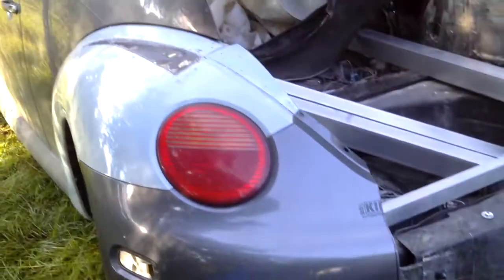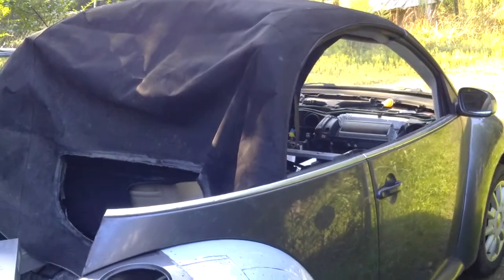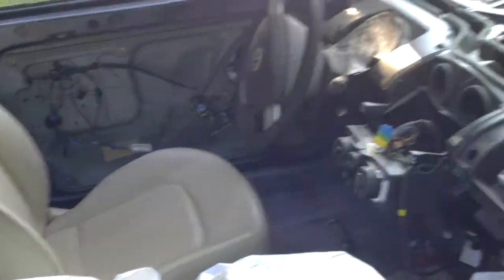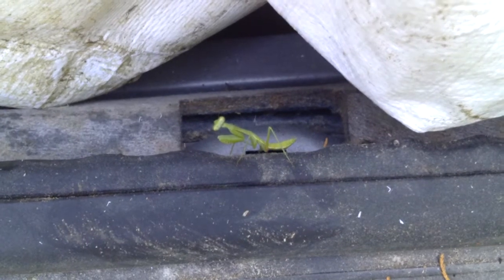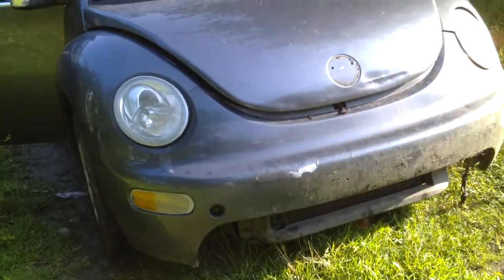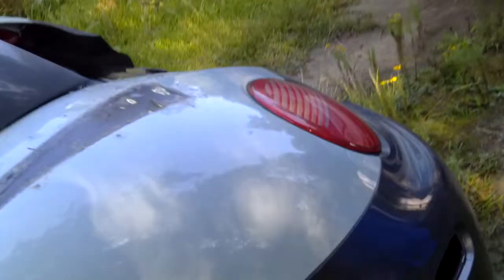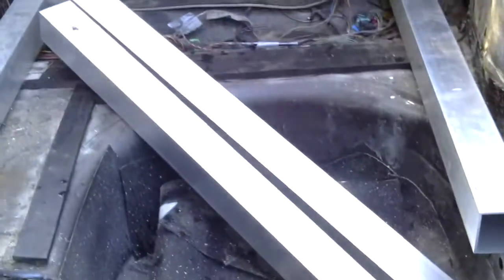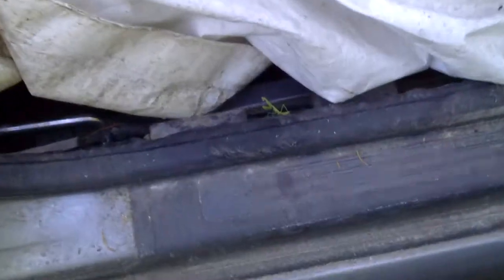2005 Volkswagen Convertible Pick Up Truck & baby Praying Mantis.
2005 Volkswagen Convertible Pick Up Truck & baby Praying Mantis.  I have installed the fenders and back tires and took her out for a test drive today.  Found I had a small hitch hiker with me.  Now I just need to get together with the person with the welding equipment to build the bed!